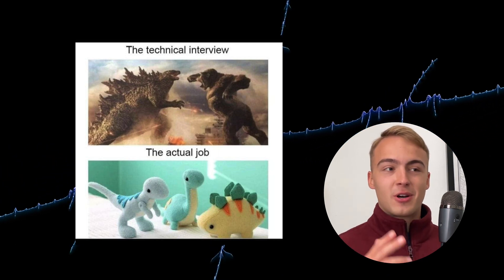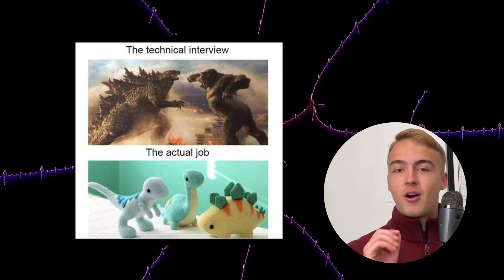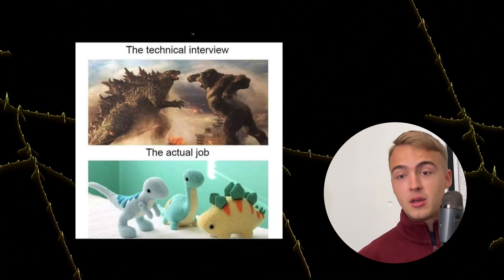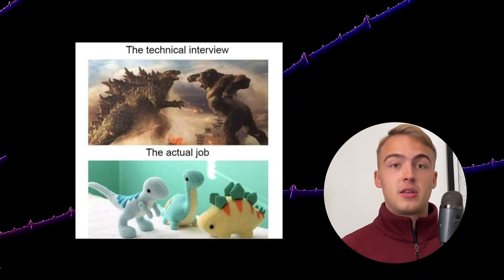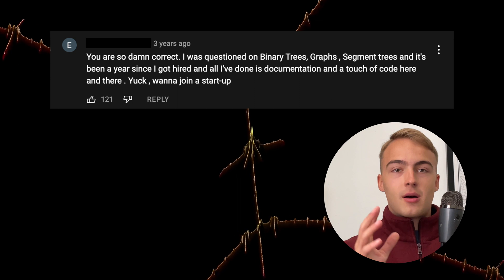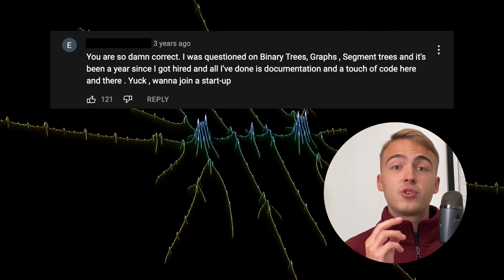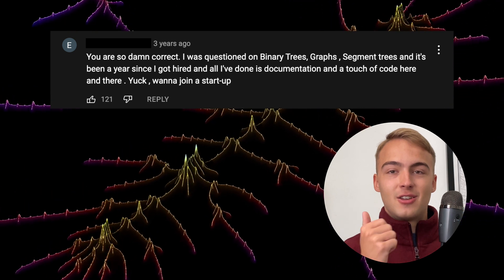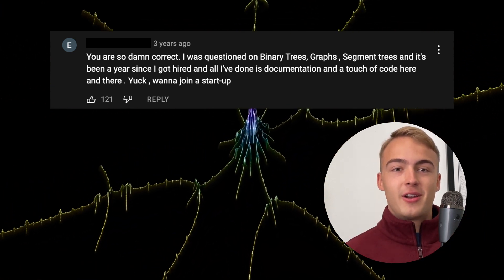Stop Grinding LeetCode Interview Questions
AFFIRM: I WILL NOT REVERSE THE LINKED LIST

0:00 Coding Interviews Are Gameable
0:25 Grinding LeetCode Is Girardian
3:17 What Do YOU Want?
4:40 Game B: Building An Online Presence